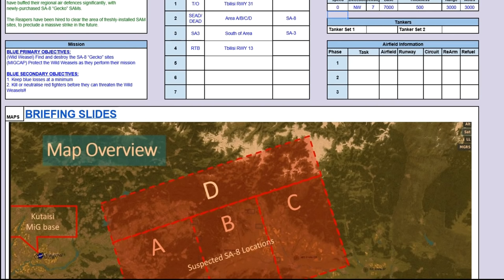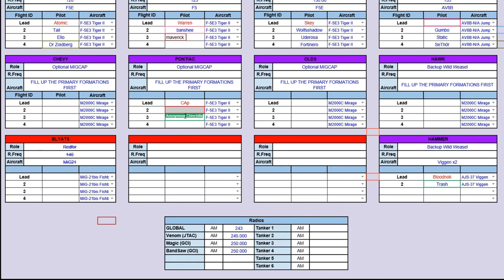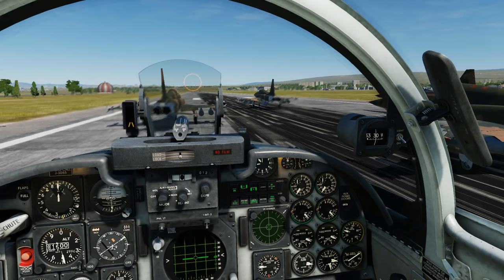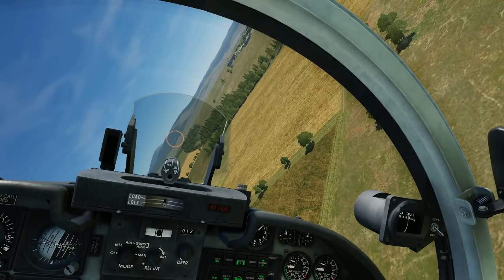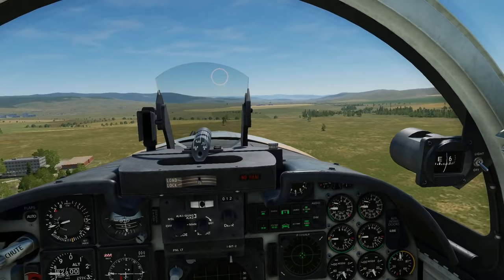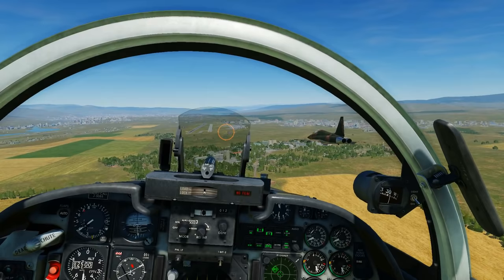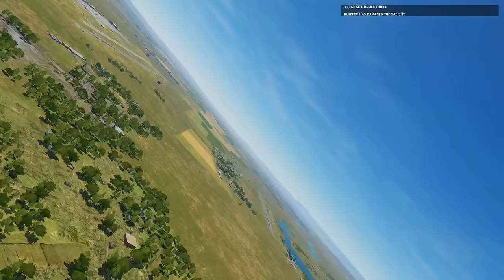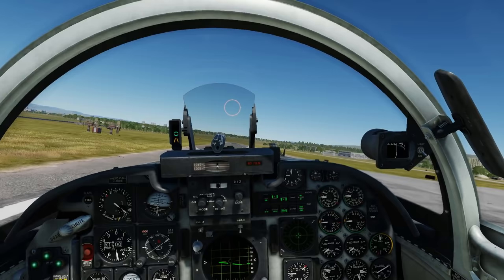ENORMOUS Wild Weasel Anti-SAM Mission In Vietnam | DCS 2.5